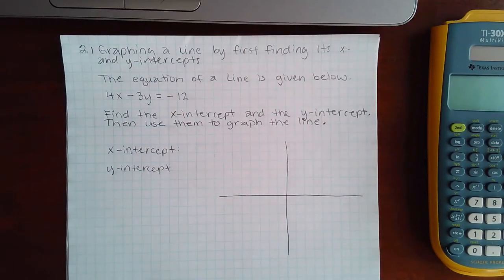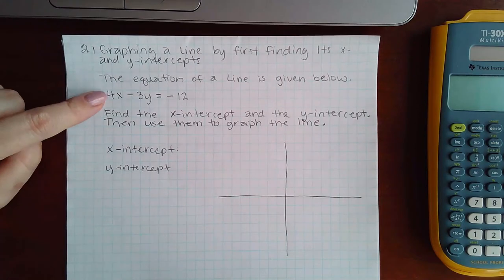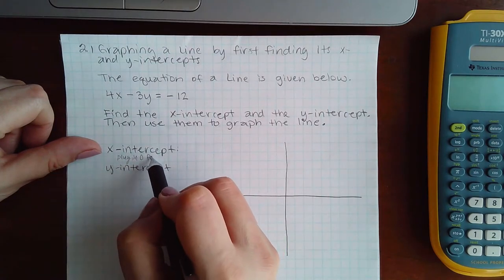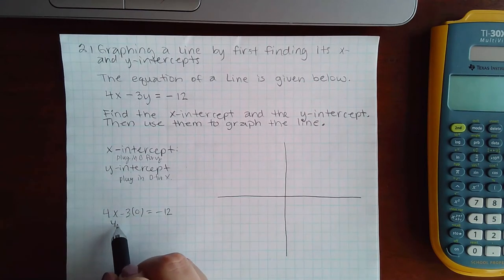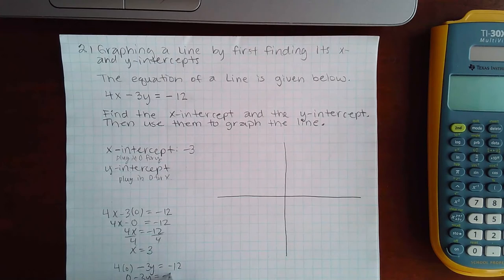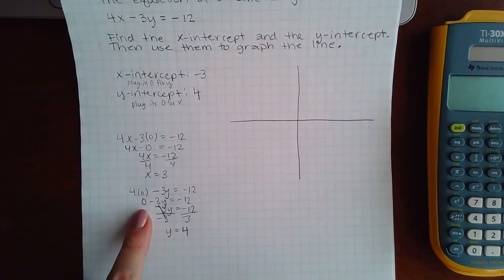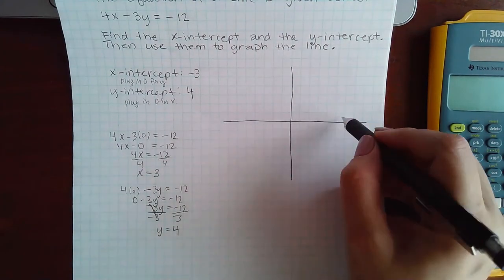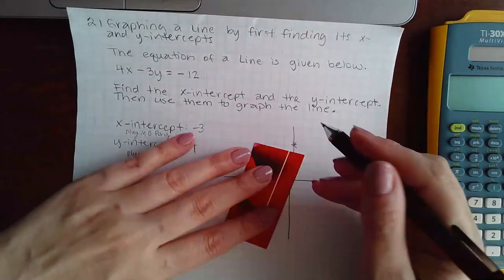2.1 Graphing a line by 1st finding its x and y ints